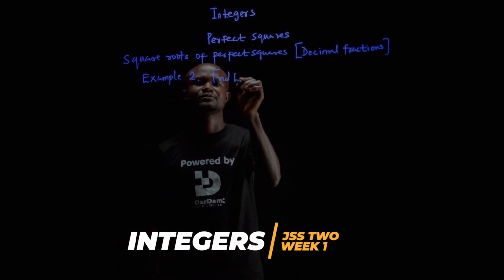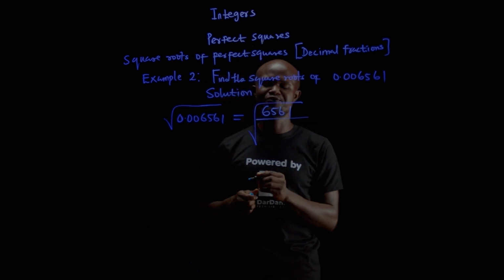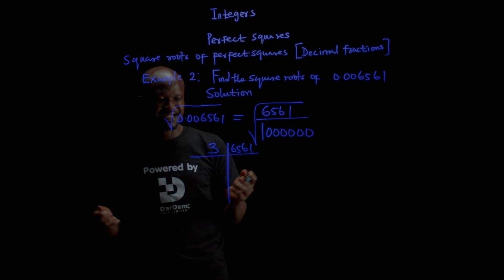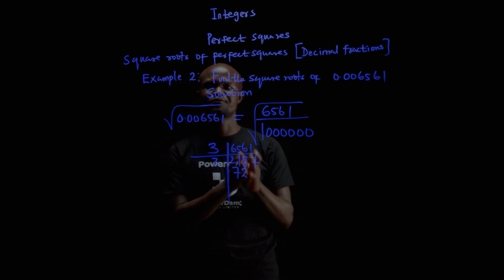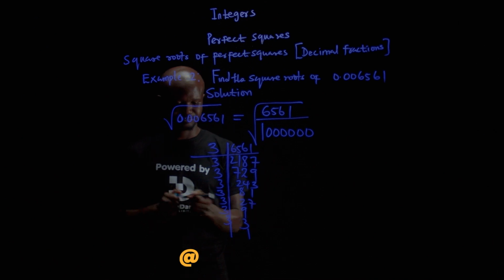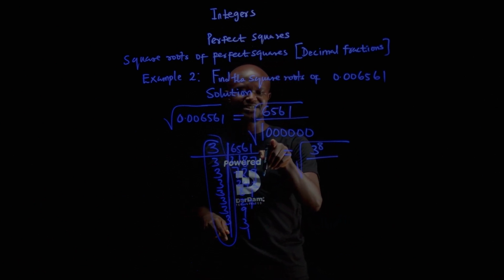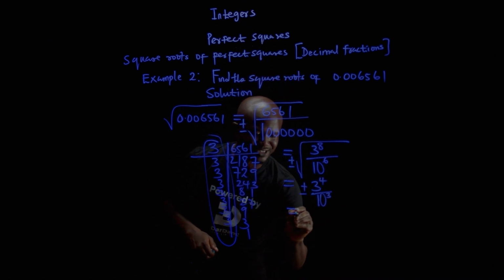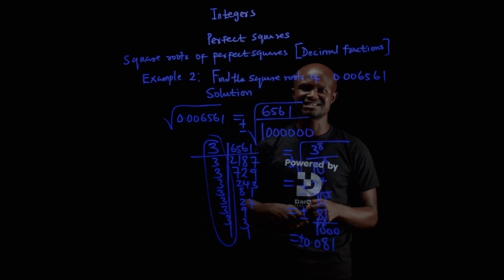JSS2 | Mathematics | Integers | Square Root of Perfect Square | Decimal fraction | Question 2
In this video, we explore the concept of integer, focusing on square root of perfect square, making it easy to understand.

What You'll Learn:
- How to identify, interpret, and solve problems on square root of perfect square in decimal fraction.